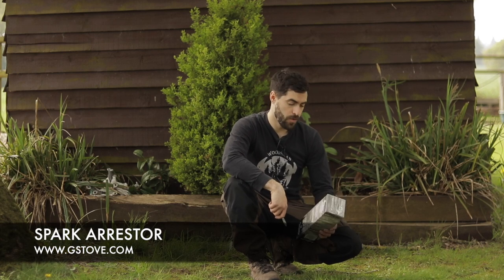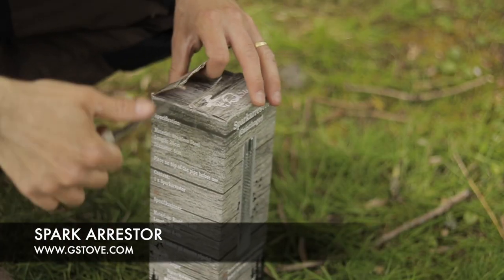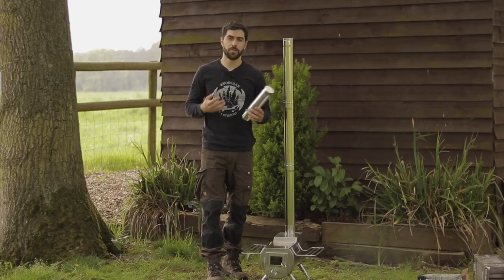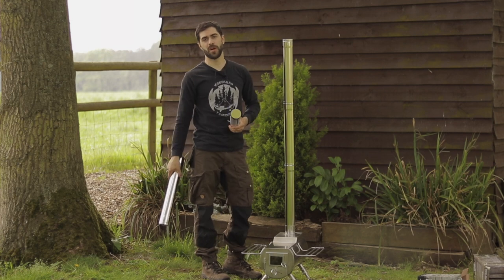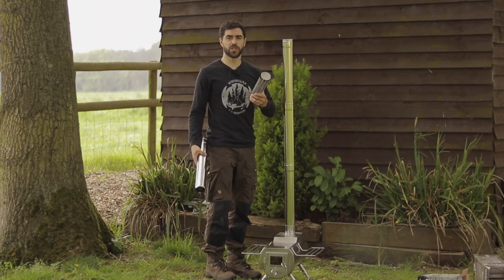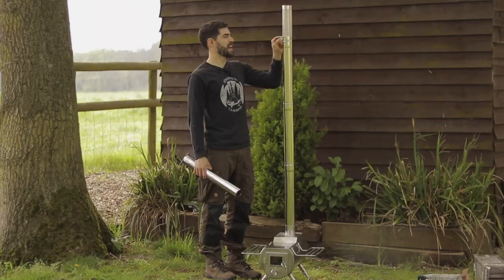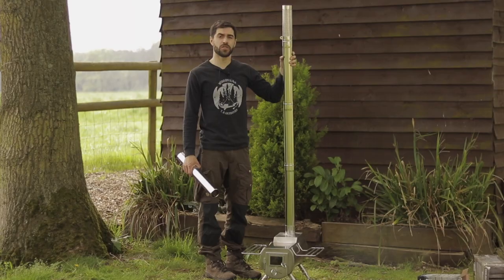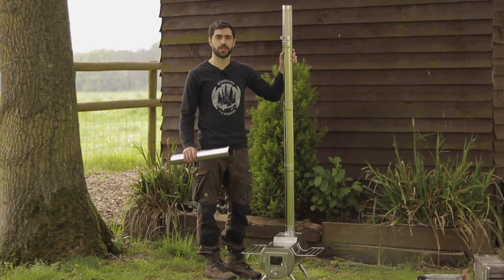Gstove Sparkarrestor unboxing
Gstove sparkarrestor Unboxing video made by Taoutdoors to show what is inside the Gstove sparkarrestor box when you order a Gstove sparkarrestor and how you set the Gstove sparkarrestor up and use it.

Gstove design and develop premium products for the outdoors.
Hot tent wood stoves and accessories to make your camping a better and more comfortable experience all year around.
for more info and products.

We are every month running contests and giveways for you, and we run livestreams from time to time.